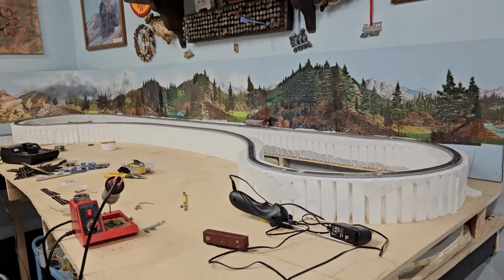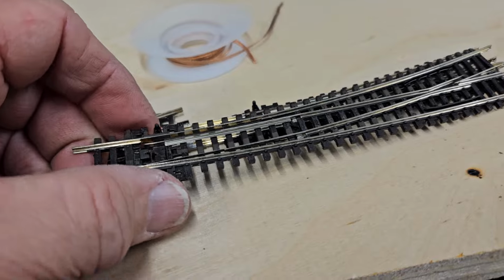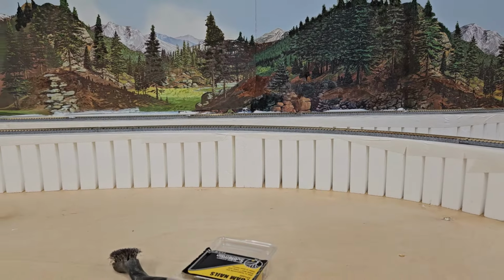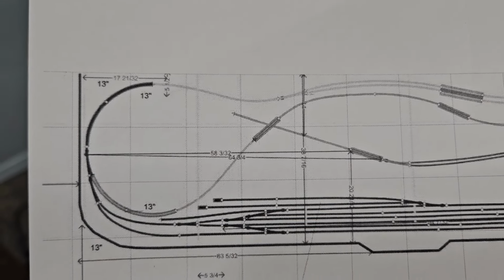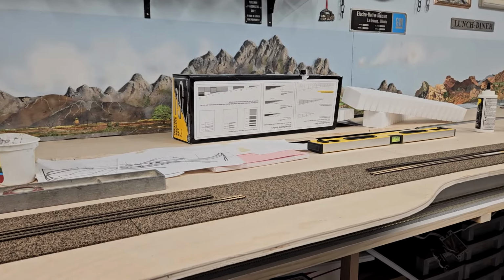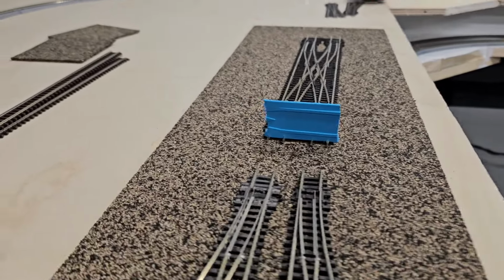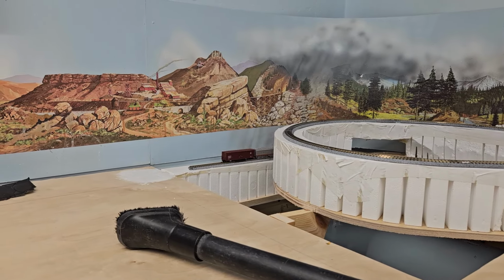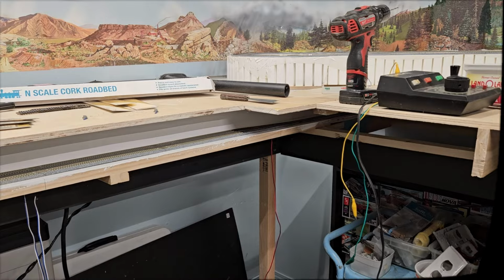N Scale Albuquerque Carnuel & Tijeras RR 5 Update 7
Starting to make it work !!